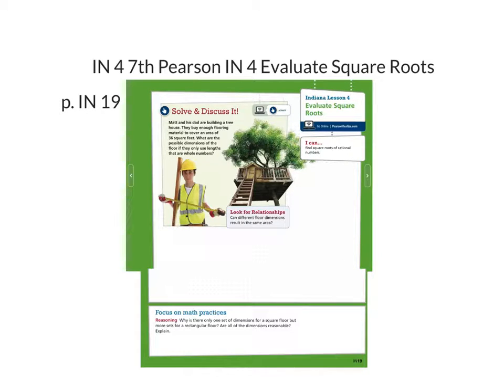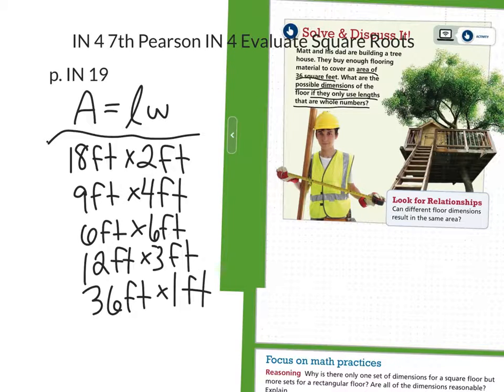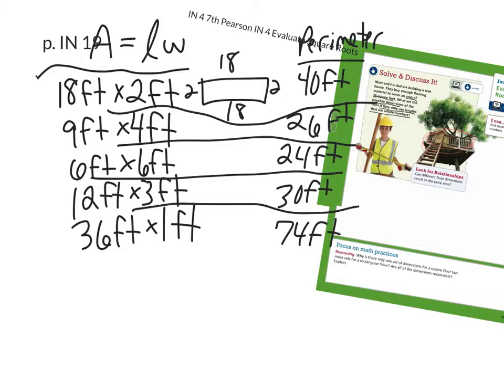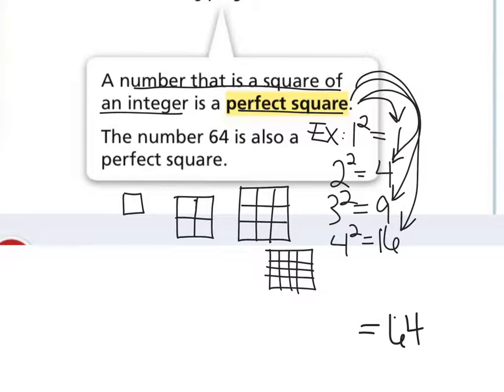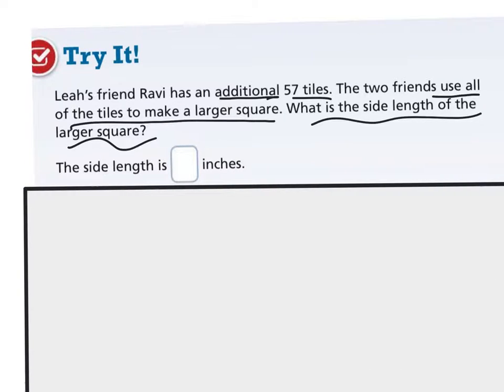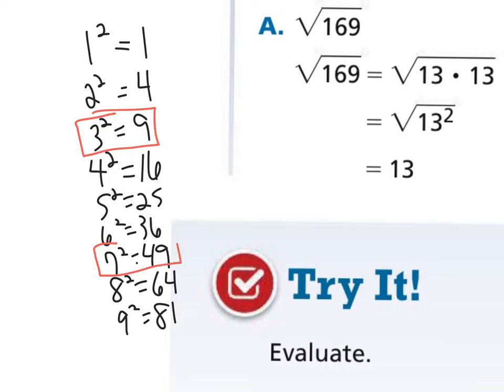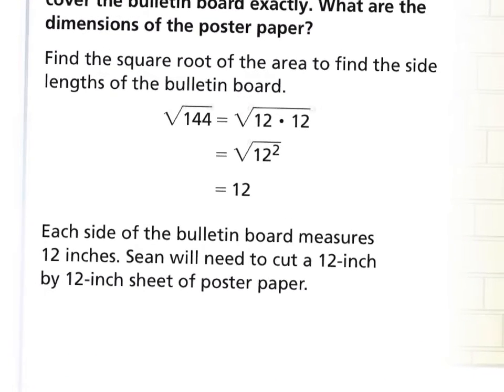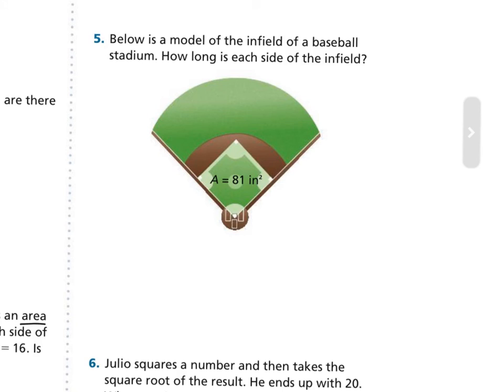IN 4 7th Pearson Evaluate Square Roots